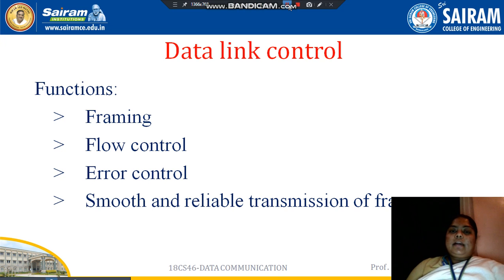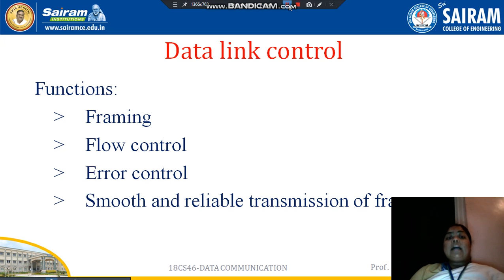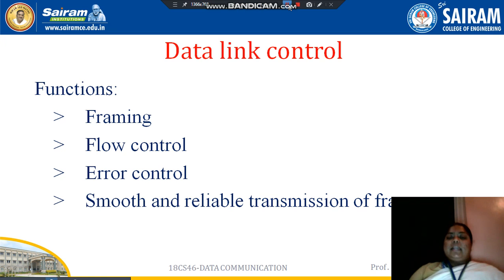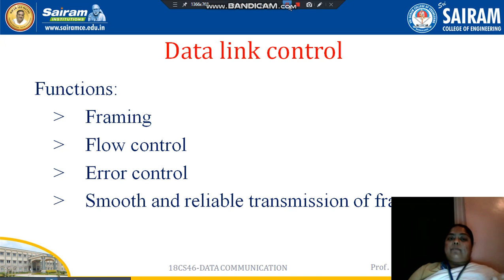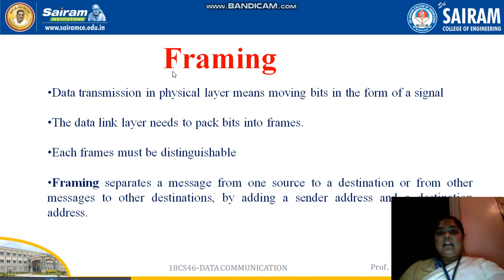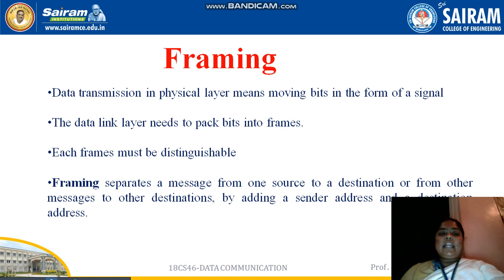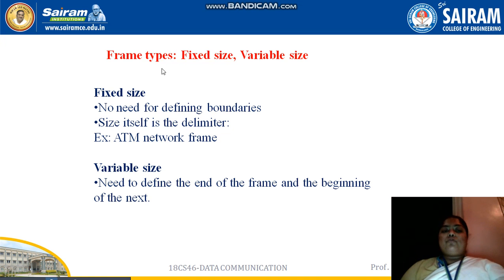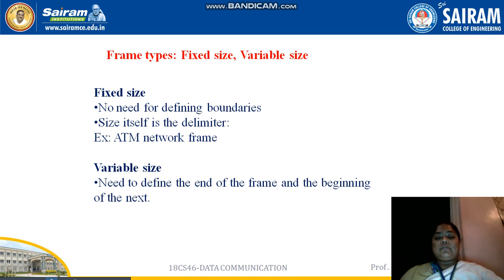Lecture videos_18cs46_module4_DLC (Data link control)Method_Lavanya.k